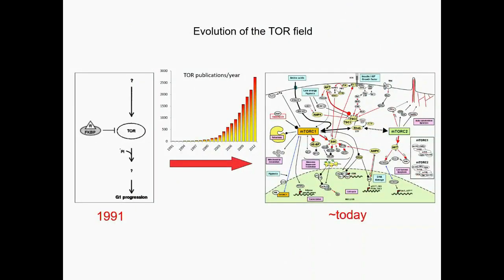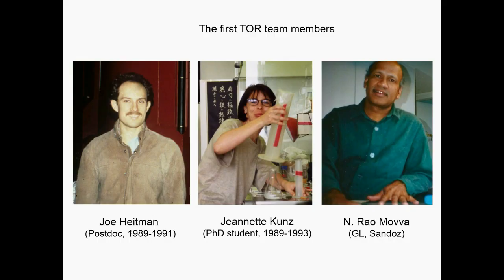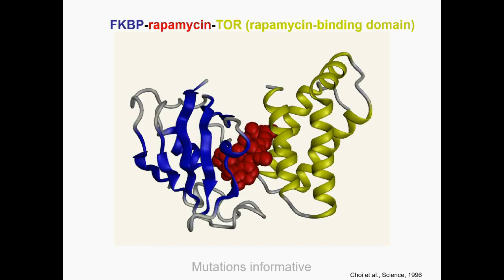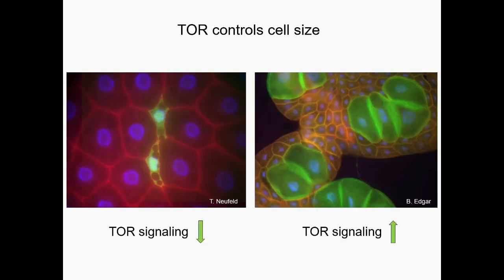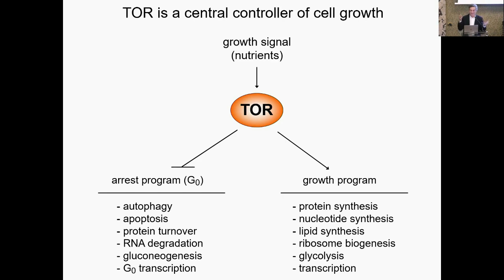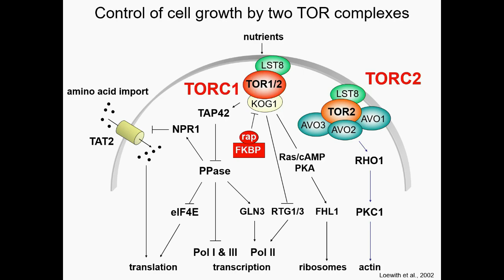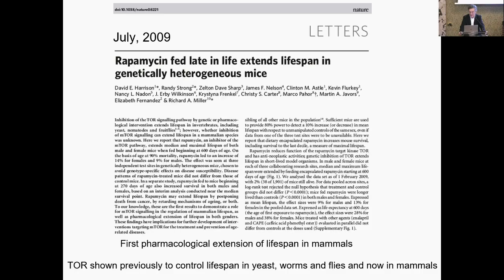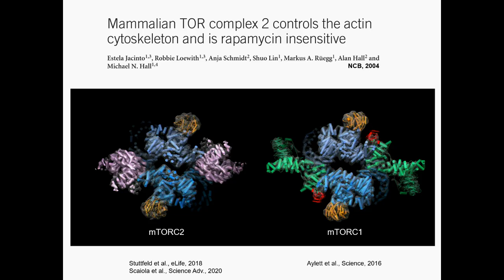Michael N. Hall: mTOR Signaling in Growth, Aging and Disease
2024 Balzan Prizewinners Interdisciplinary Forum: Roma, 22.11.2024 – Accademia Nazionale dei Lincei